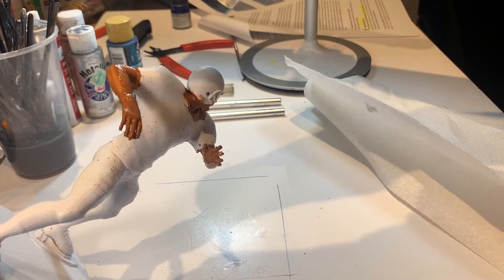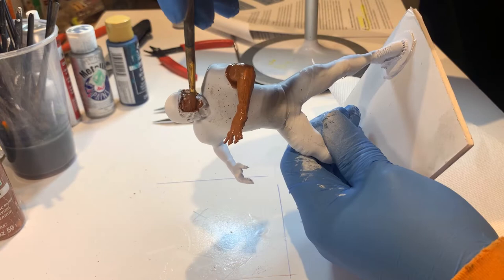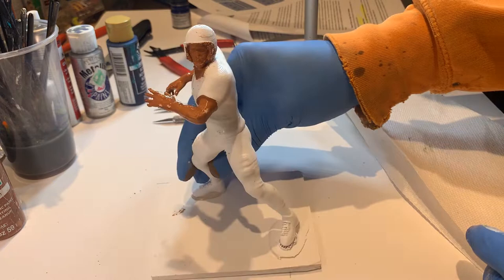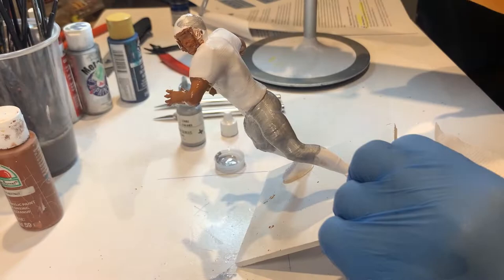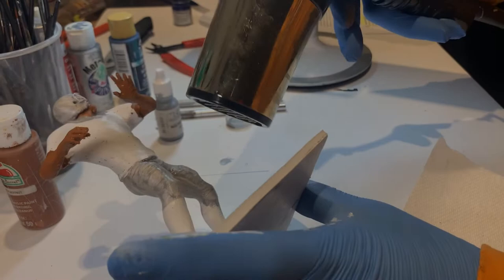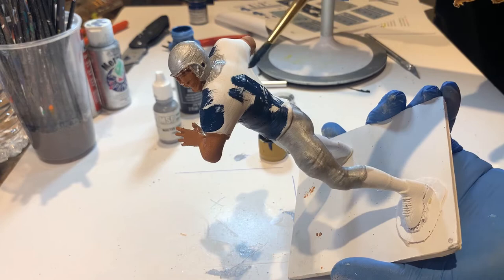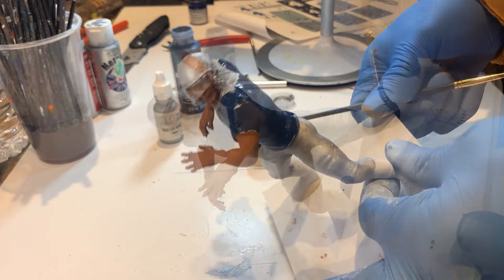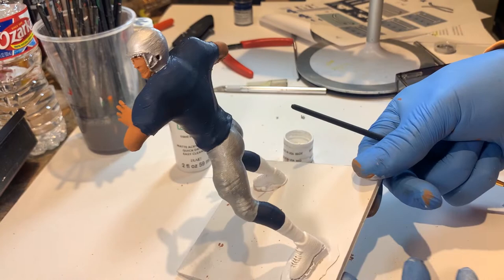Sports Paintables Dak Prescott Master Class 3 Basic Painting Process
This is the Master Class 3 session which details the basic painting of a figure and gives some insight on which areas to start with.  Since we are working on Dak Prescott in the blue jersey, we begin with the skin tones, then the pants and helmet and V-shape.  Then on to the blue jersey, socks and shoes and sealant at the end.